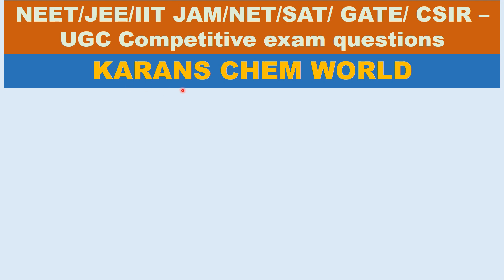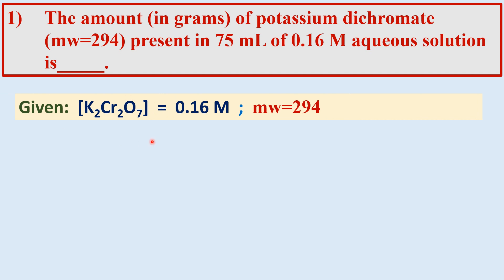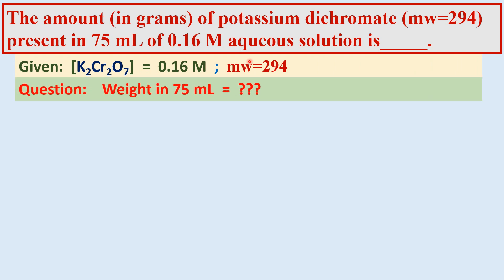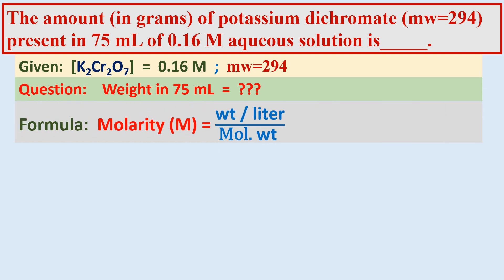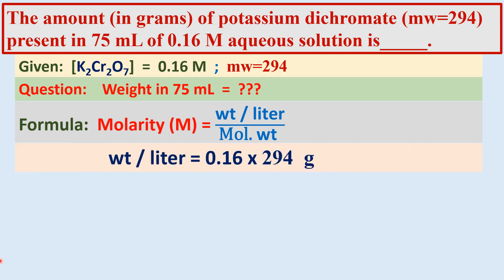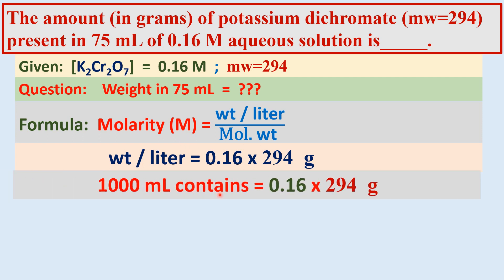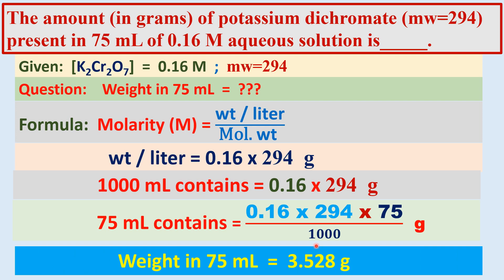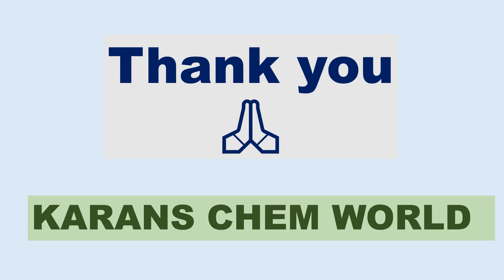The amount (in grams) of dichromate (mw=294) present in 75 mL of 0.16 M aqueous solution is_____.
The amount (in grams) of dichromate (mw=294) present in 75 mL of 0.16 M aqueous solution is_____. Normality molarity volumetric analysis calculation practical chemistry
iit jee jam neet sat gate csir net ugc trb competitive exam upsc tnpsc